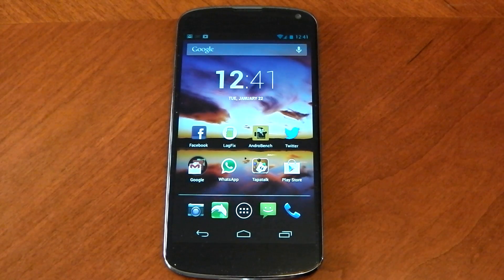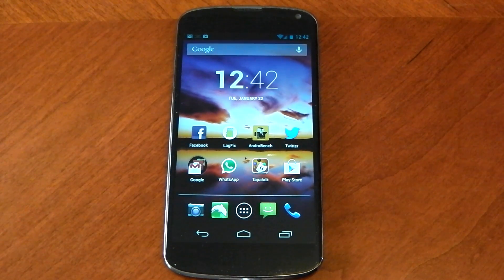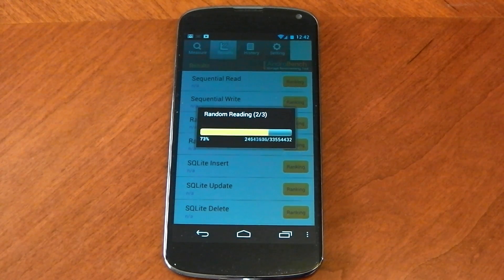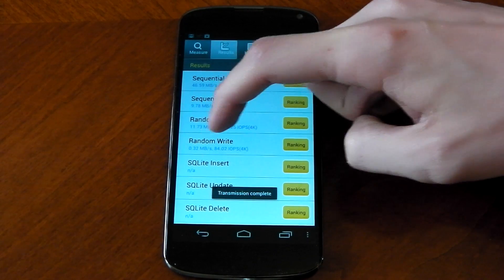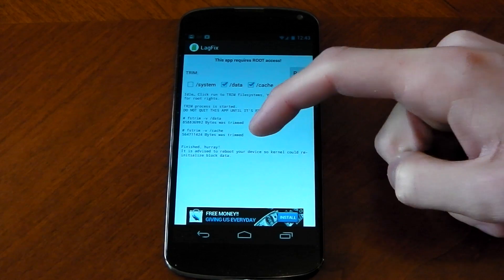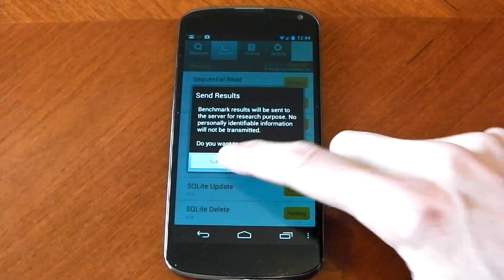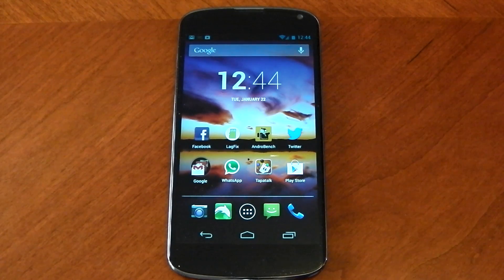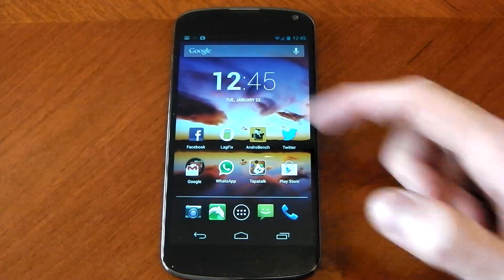Nexus 4 - Android LagFix APP - Review - Live Test - HD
Links -